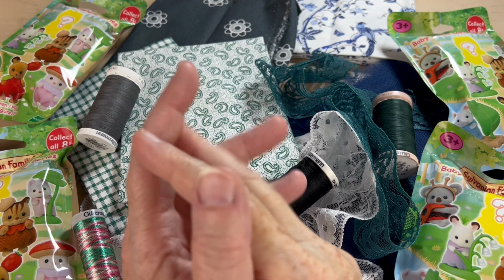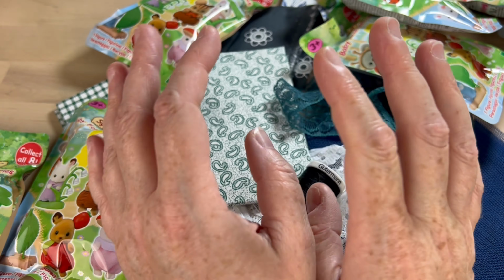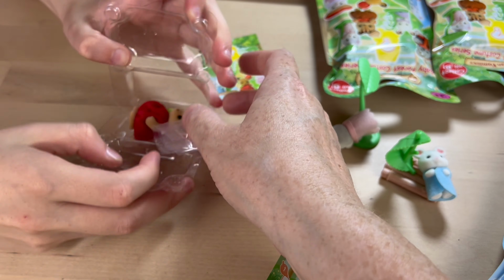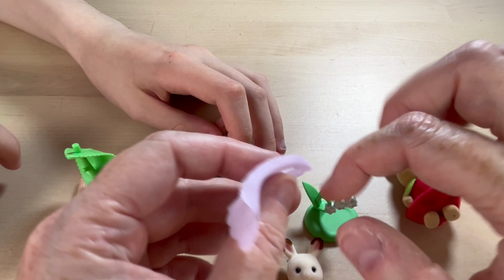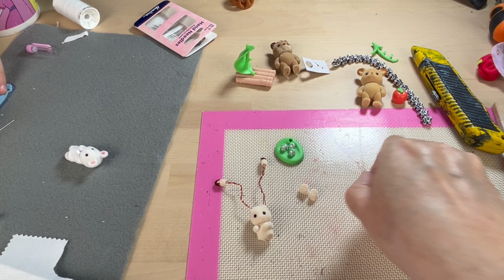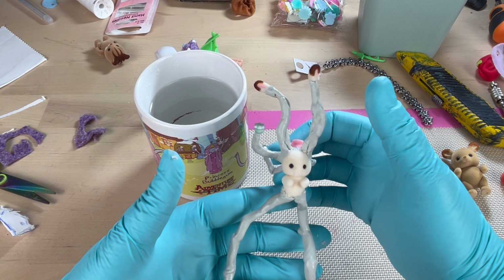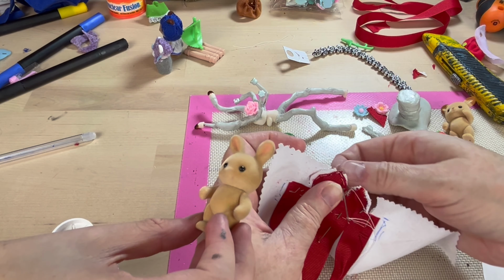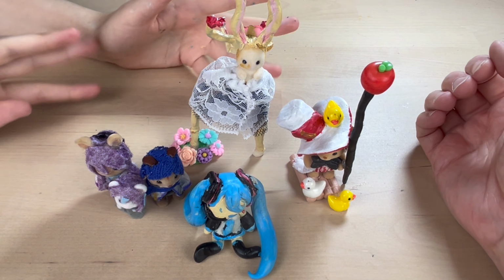Sylvanian Family Doll Remakes!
Hey Chaps!

This is the last week of Squinks’ summer break before they return to school and start their GCSEs, and we thought wedding have a go at something a little silly and fun! We’ve been wanting to have a go at this project for a while, so I hope you enjoy watching our ridiculousness. 🤣

This week, we’ve picked out some mini Sylvanian Family dolls from blind bags, and had a go at creating a costume for each of them. For others, we’ve tried out a few more extreme modifications….

Would you have made them extra-cute? Or maybe something a bit more creepy? Or something else entirely? I’d love to hear from you!

If you’re new here, Hi, I’m Heather! I’m a busy mum to Squinks, my 14-year-old child, and I like to take on all kinds of arty and craft challenges and share them with you! I have a lot of experience trying out all kinds of making projects, but I’m always up for a creative challenge.

Be sure to Like and Subscribe to my channel if you’d like to find out what I get up to next, and to see what tasks Squinks joins me for during their school holidays!

In spite of a lot of searching, I couldn’t find the original source for the examples of Sylvanian Family costumes that I’d found on Pinterest. If you know who created them, please let me know, as I would like to give them the credit for their work. For the images used and some other ideas, check out my board on Pinterest

Image of Dream Caused by the Flight of a Bumblebee around a Pomegranate a Second Before Awakening (1944) Created by Salvadore Dalí and the original is currently owned

Images of Hatsune Miku, Rui Kamishiro and Kaito taken from the Project Sekai website found Images owned by SEGA, Colorful Palette Inc. and Crypton Future Media, INC

and owned by Yamaha Corporation.

- Created By Vivzipop (Vivienne Medrano) for Hazbin Hotel. Image owned by A24, Bento Box, Spindlehorse Productions.

Or maybe you’d like to own something I’ve created? I’m in the middle of updating my Folksy shop, so maybe something will grab your interest there?

All materials used in this project were purchased from Hobbycraft UK, Hole In The Wall fabric and haberdashery store in Walsall, or thrifted.  Sylvanian Family blind bags purchased from Smyths Toy Store

Music Box - Brian Bolger

Mongrel Dance - Dan Bodan